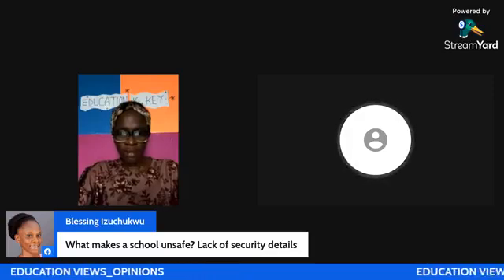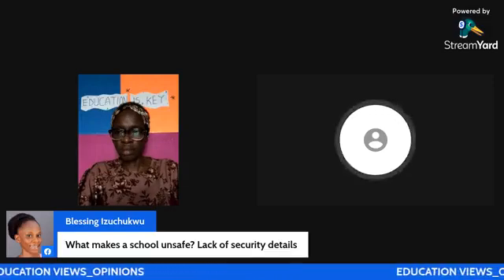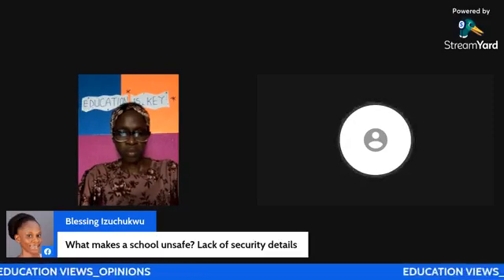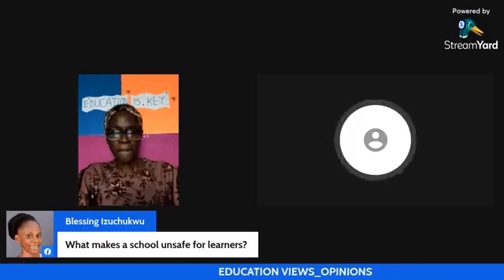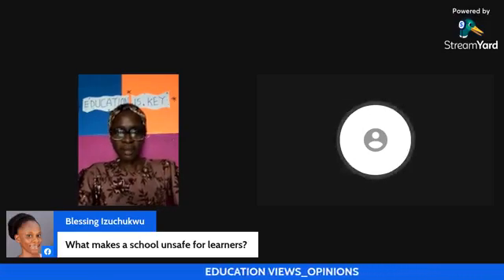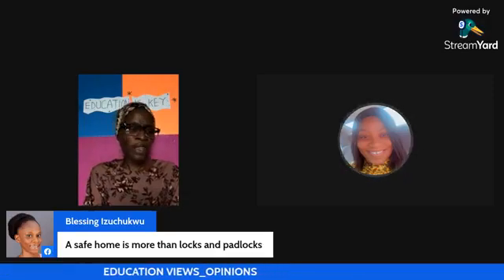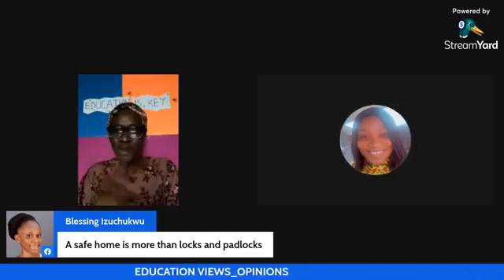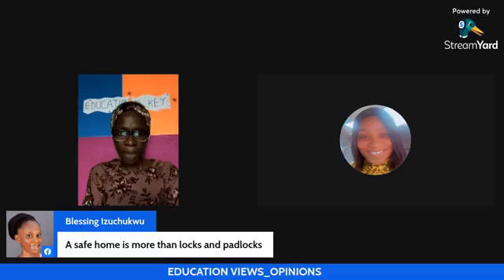Safeguarding and Child Protection. Education Views and Opinions